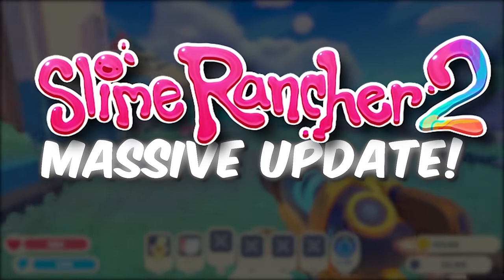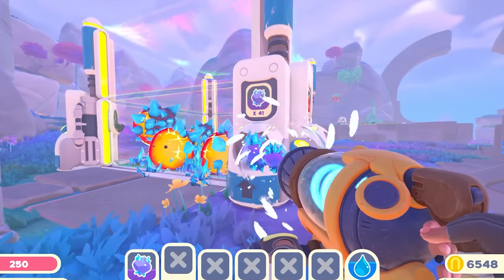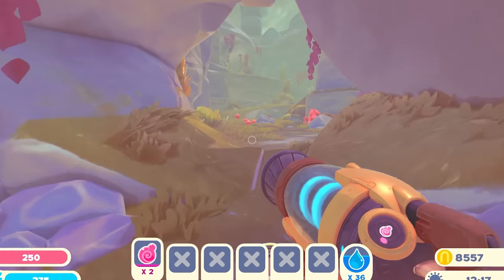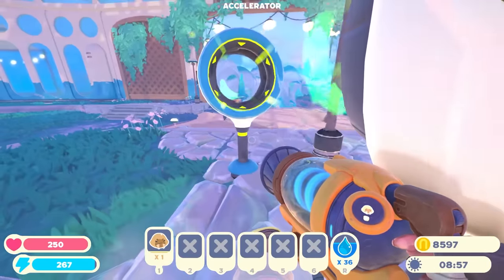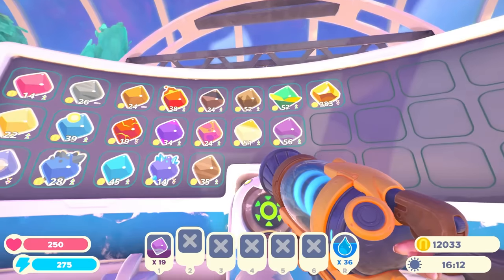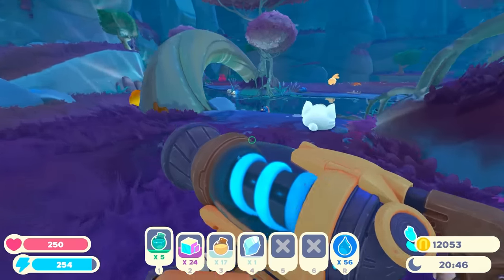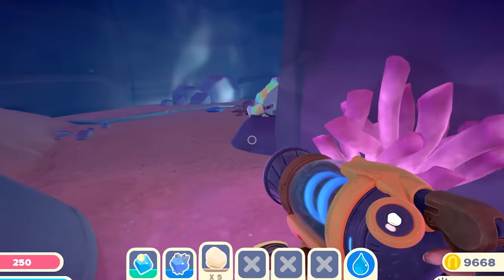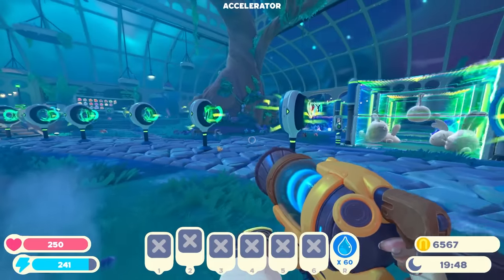New GADGETS Update In SLIME RANCHER 2!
Heaps of new Gadgets to build in Slime Rancher 2, including a cannon, ferris wheel and heaps more! A whole brand new world to explore full of new slimes, treasures and exciting things to find. Slime Rancher 2 has Beatrix exploring the mysterious Rainbow Island.

Hope you enjoyed Slime Rancher 2 video!